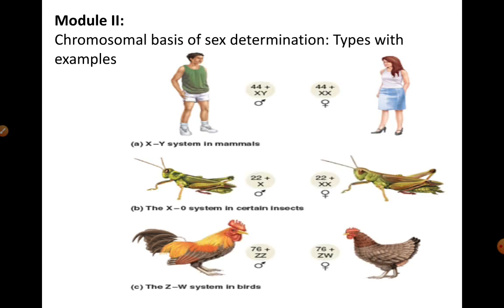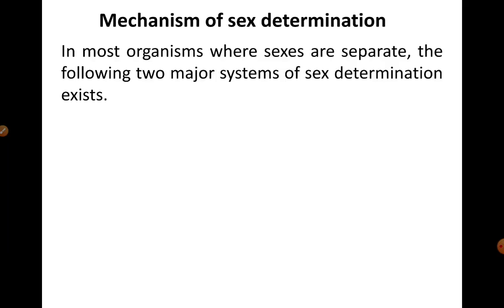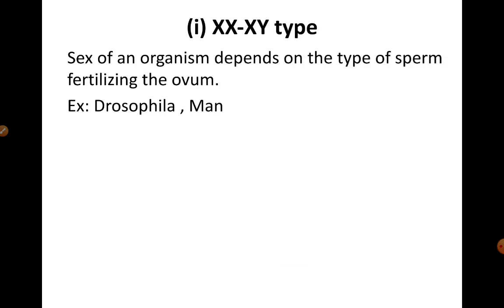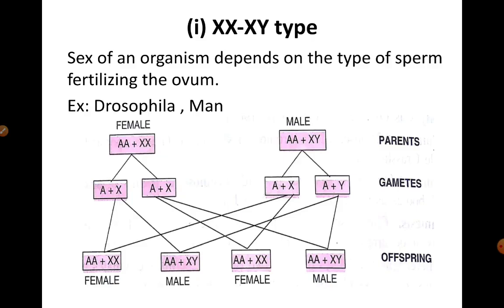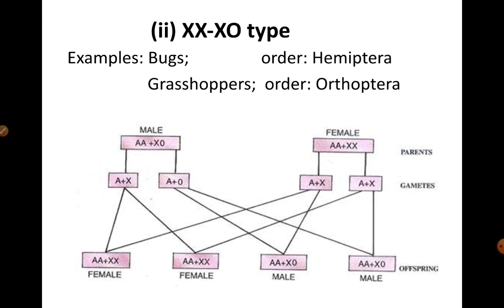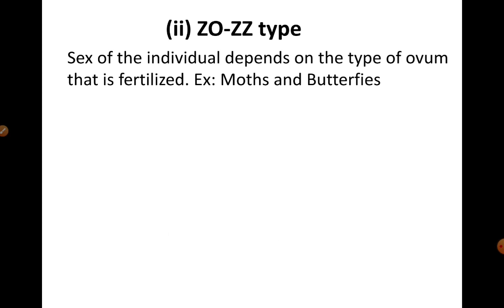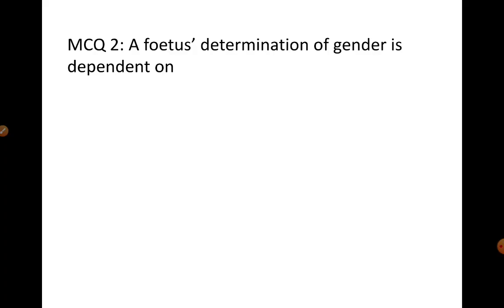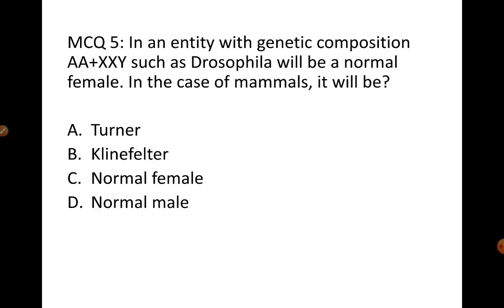BCU Zoology Paper 6 Session 15